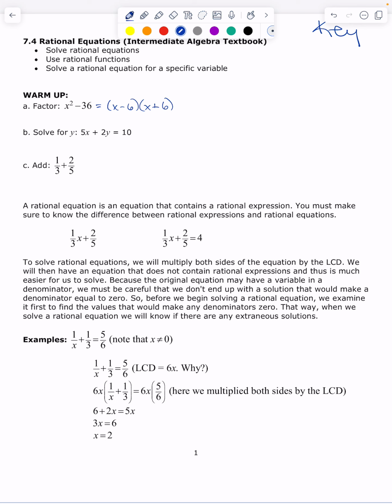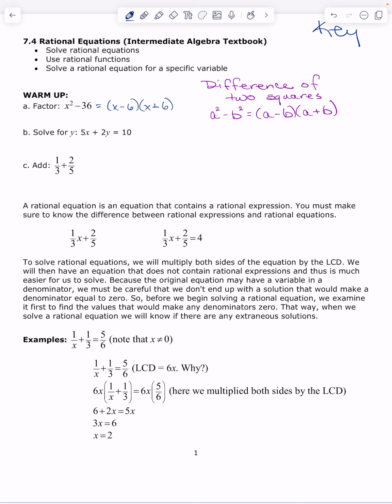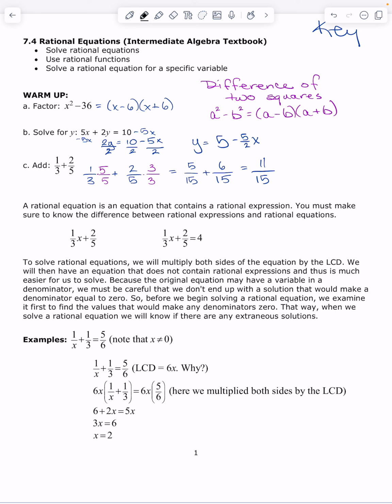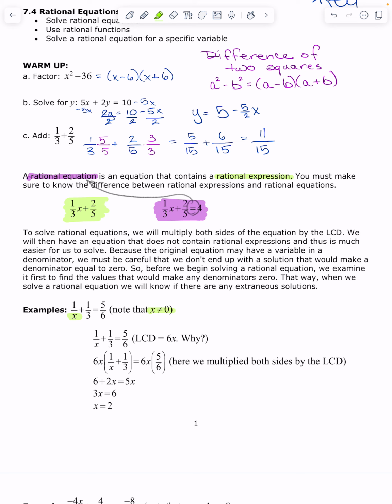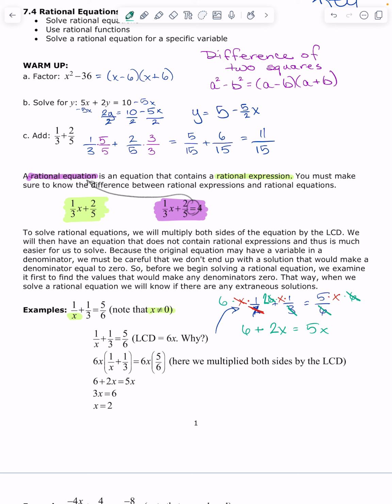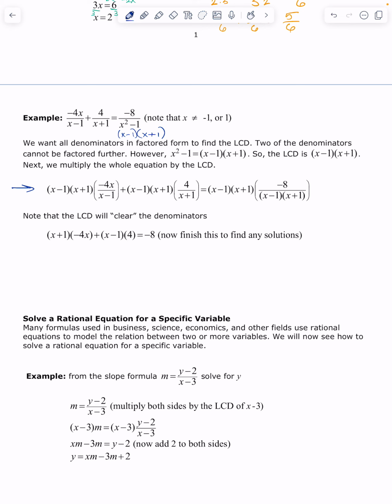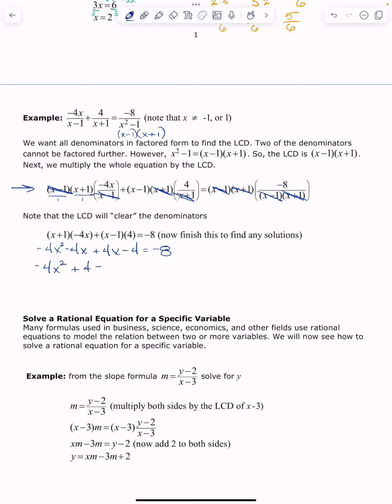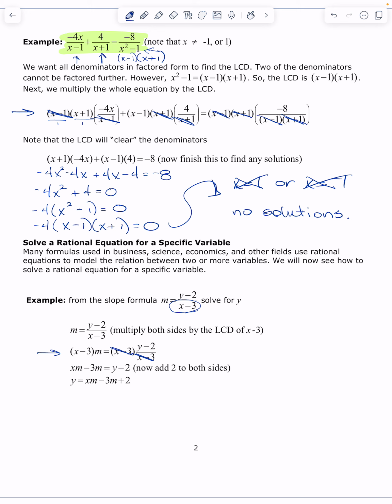7 4 Notes Rational Equations pages 1&2